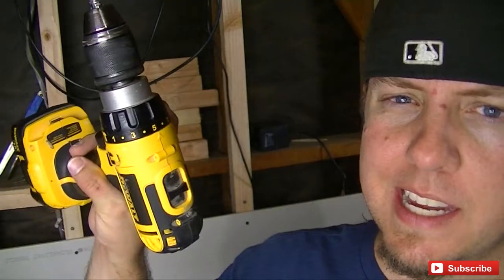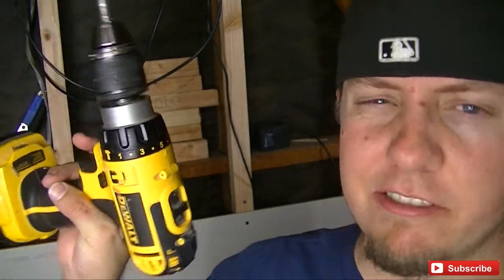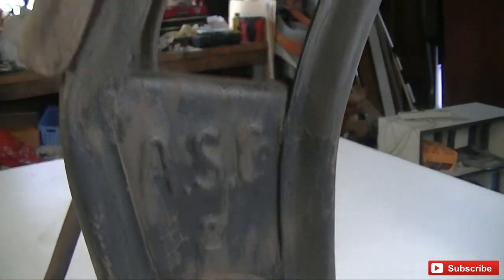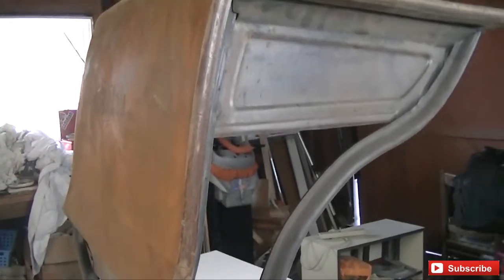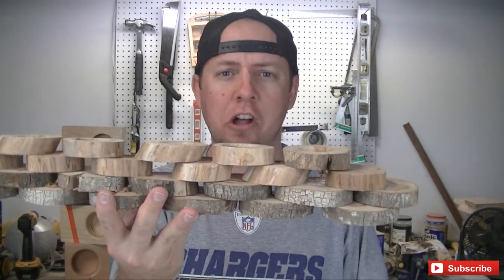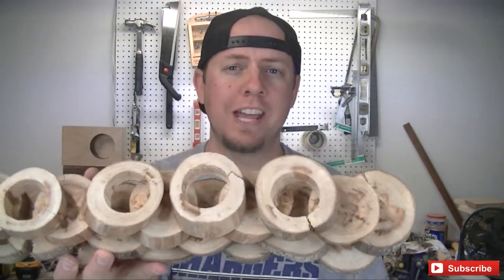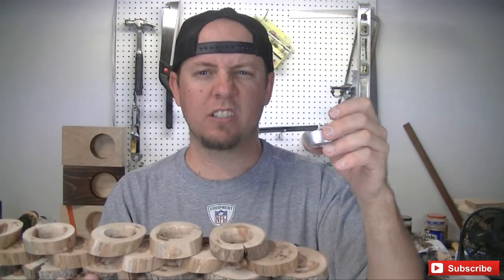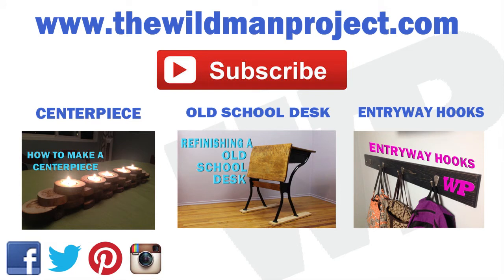BLOOPERS - 2 Year Anniversary!!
Well its my 2 year anniversary one YouTube. I thought I would be a nice guy and treat you to some bloopers. ENJOY!!

**If you would like to buy a Acoustic iPhone Amplifier, please visit my Etsy shop:***